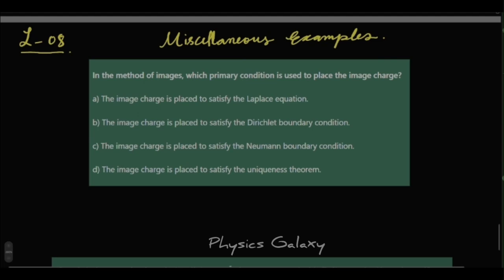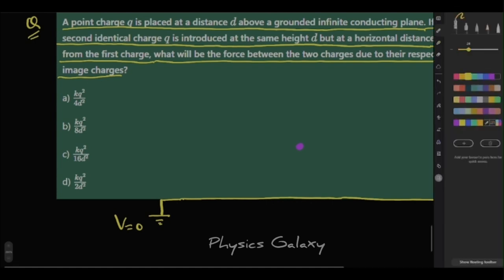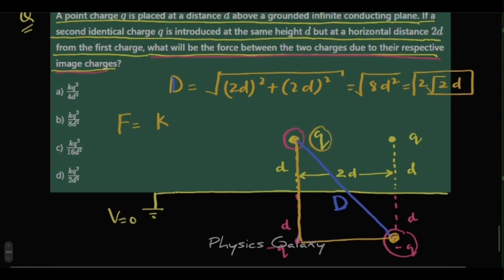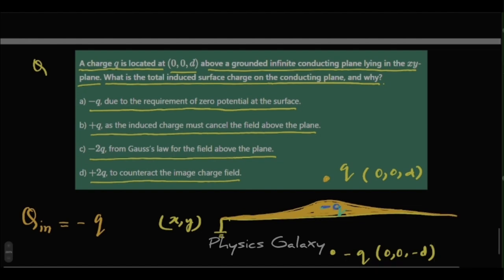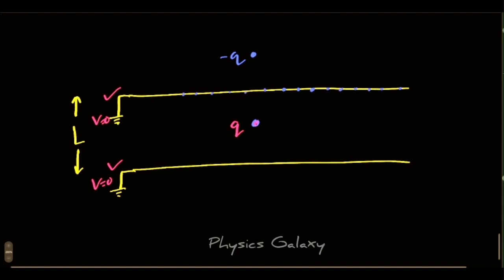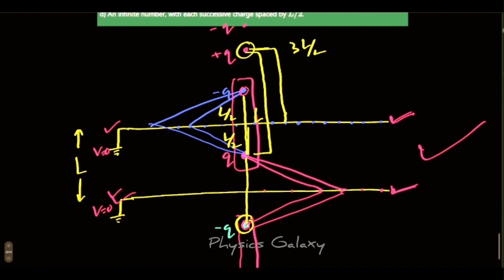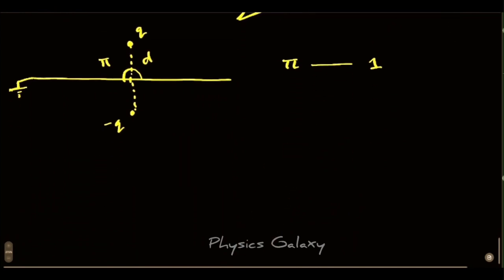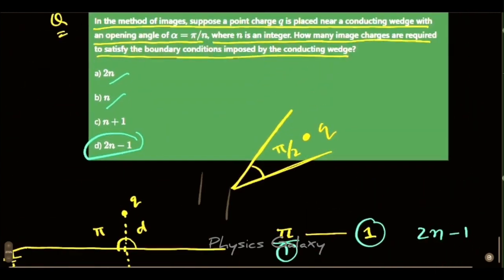Electrodynamics|L-8|Classic Image Problems|Method of Image Problems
Electrodynamics|L-8
Method of Image Problems
Classic Image Problems
New Method of Image Problems
Method of Image
Electrodynamics